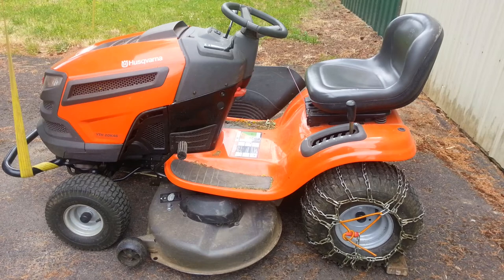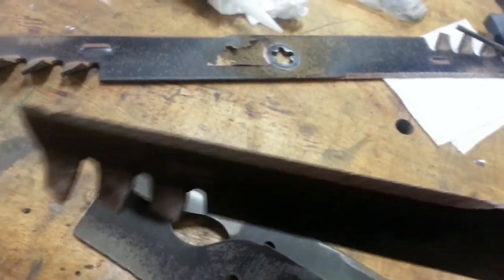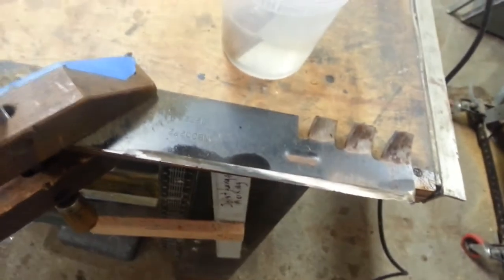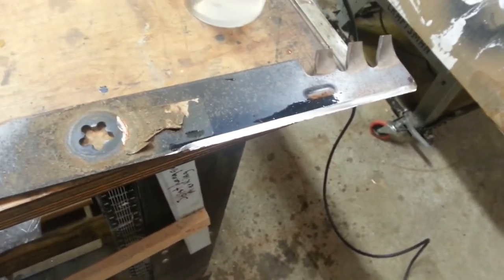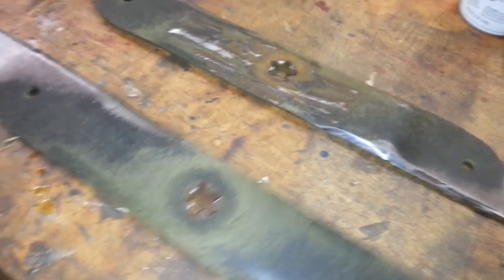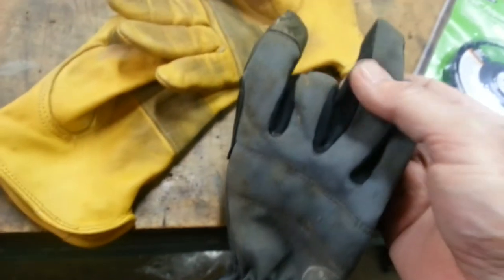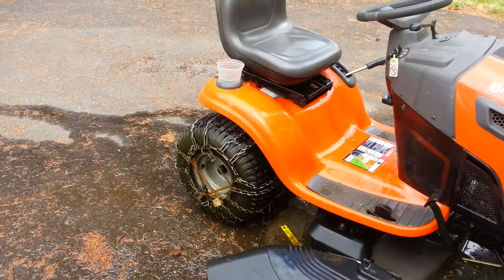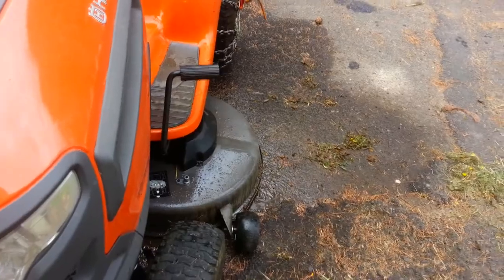Skanky Mower Blade Sharpening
Grass and weeds in the bush are coming up full strength -- already beat the lawn mower blades up something fierce this season.
Time to sharpen -- some tips on simplifying that chore on the homestead.